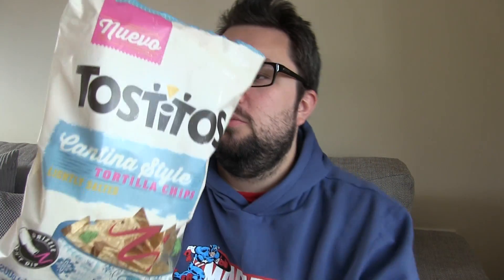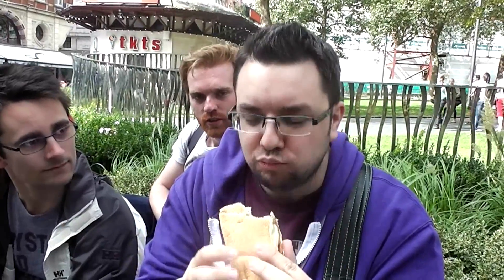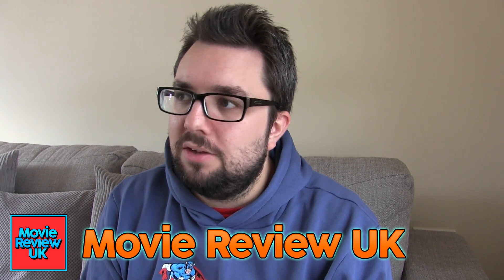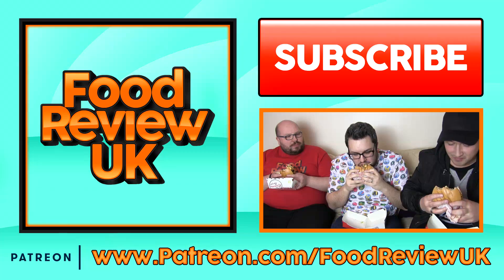Tostito's Review (UK)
MJ checks out the brand new Tostito's, a popular tortilla chips brand in the U.S., and these lovely cantina style chips have now come out in the UK.